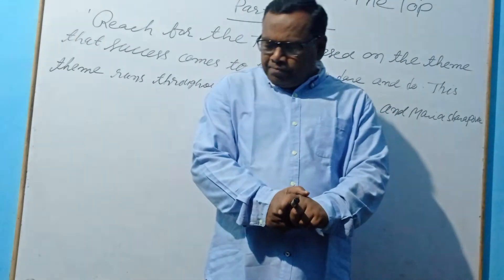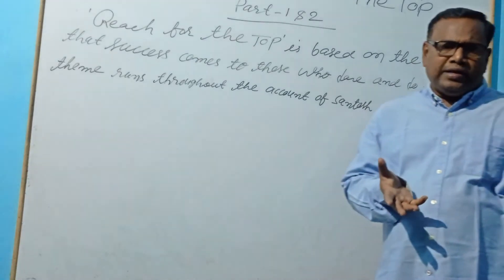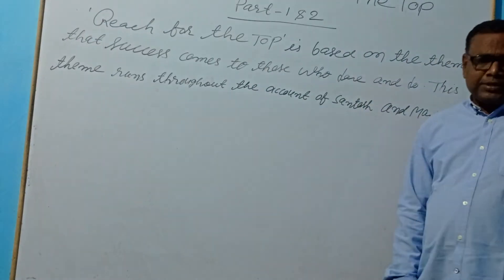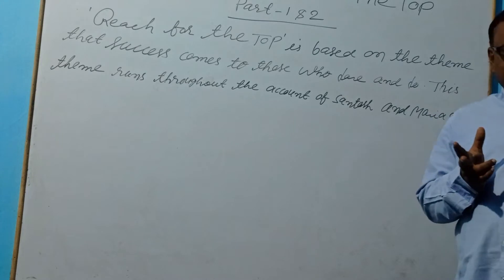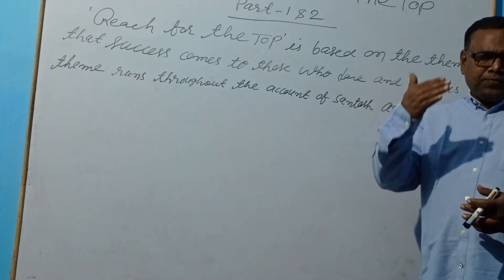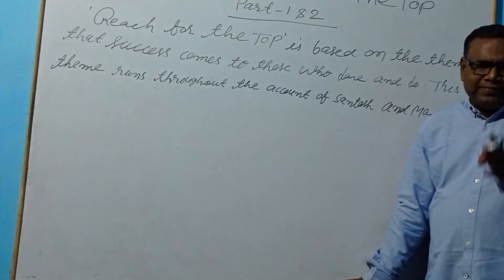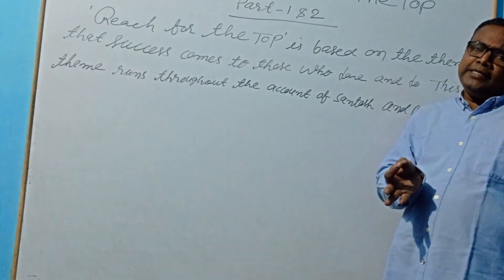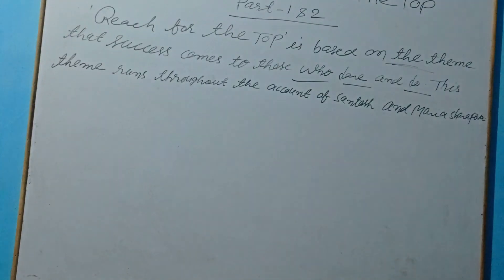Reach For The Top Part 1and 2